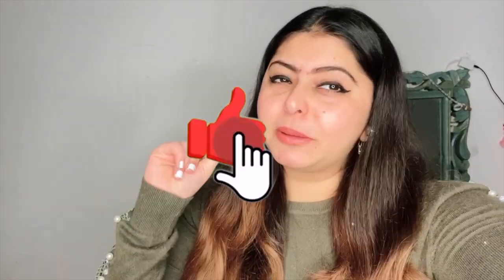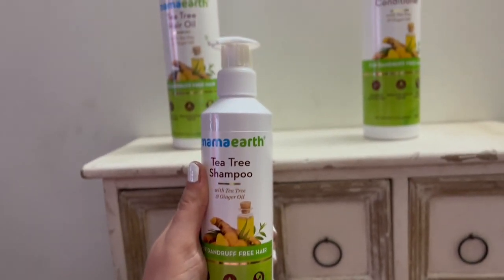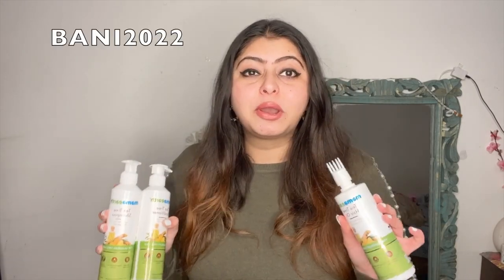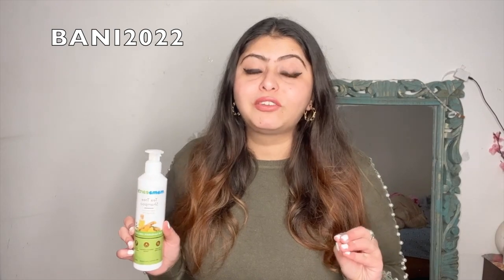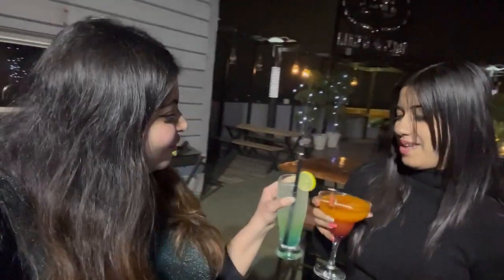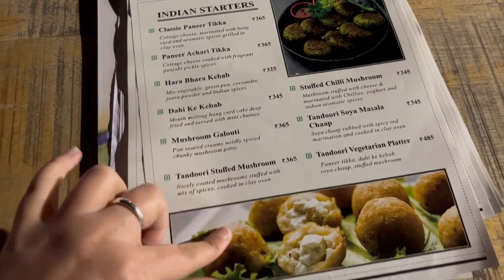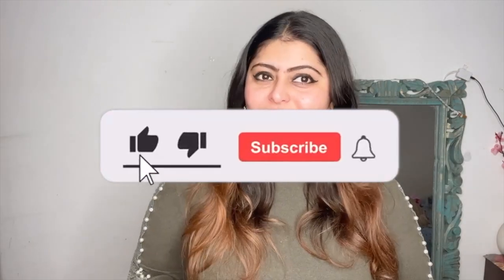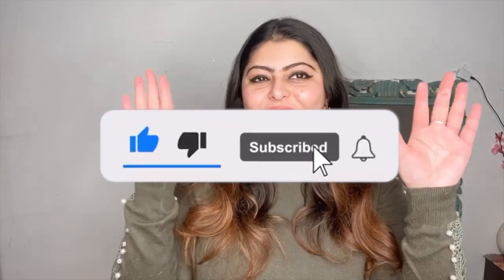Rooftop cafe to visit in Faridabad || first rooftop cafe in sainik colony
NH54 Bar and Grill